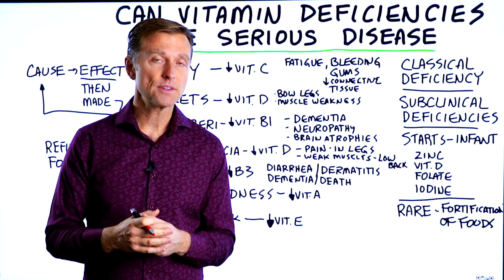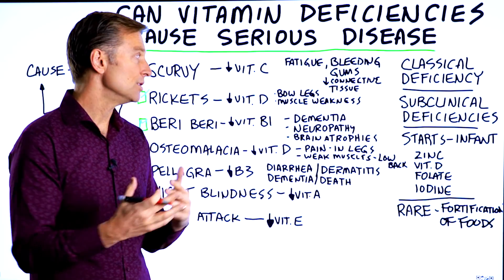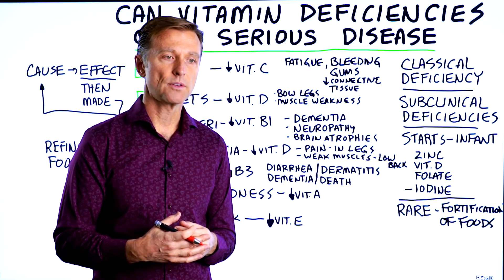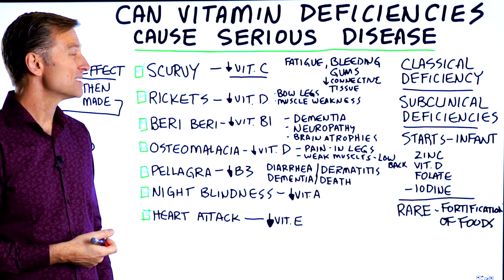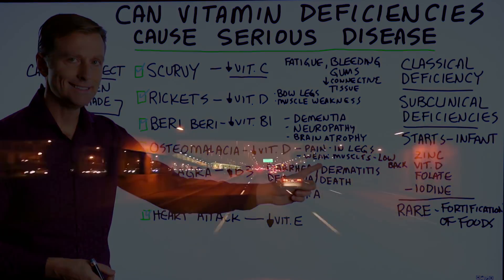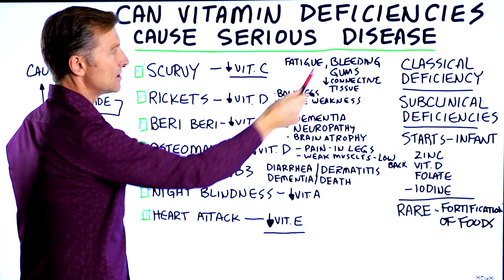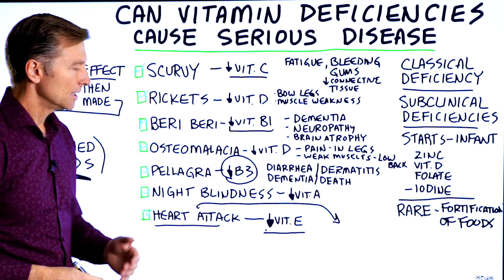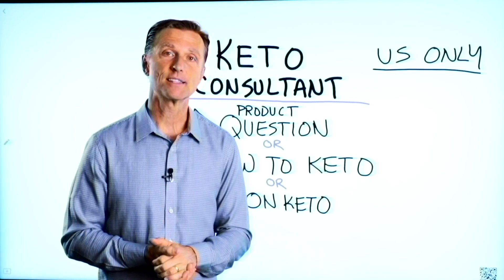Vitamin Deficiencies Cause Serious Diseases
Is it possible to develop a serious disease if you’re low on nutrients? Check this out.

Timestamps
0:00 Can vitamin Deficiencies cause serious disease?
0:16 Diseases caused by classical deficiencies
1:03 Deficiencies in childhood
2:26 Subclinical deficiencies
4:16 The cause of subclinical deficiencies
6:33 Need keto consulting? Call now!

In this video, we’re going to talk about a common question I get from my viewers: can vitamin deficiencies cause serious disease?

You may not connect serious diseases with a nutrient deficiency. However, nutrient deficiencies may actually be at the root of many of the most common diseases today.

Many diseases are caused by classical deficiencies, including:
• Scurvy (low vitamin C)
• Rickets (low vitamin D)
• Beri Beri (low vitamin B1)
• Osteomalacia (low vitamin D)
• Pellagra (low vitamin A)
• Night blindness (low vitamin A)
• Heart attack (low vitamin E)

You also have subclinical deficiencies, which may not be obvious at first. They often cause long-term issues if left unnoticed.

Subclinical nutrient deficiencies are especially bad for infants and mothers who are breastfeeding. A child needs the right amount of nutrients for healthy development. Zinc, vitamin D, folate, and iodine are very important for child development.

Here are some signs of subclinical nutrient deficiencies:

Vitamin C: fatigue, bleeding gums, damaged connective tissue

Vitamin D: Bowed legs, muscle weakness, pain in legs, weak lower back

Vitamin B1: Dementia, neuropathy, brain atrophy

Vitamin B3: Diarrhea, dermatitis, dementia, early death

All of these vitamins are co-factors—they are helper compounds that ensure the proper function of a healthy body. Without them, your health can suffer greatly.

Many nutrient deficiencies occur when you consume refined foods. Consuming refined carbohydrates can lead to insulin resistance. Insulin resistance lowers your ability to absorb nutrients. In turn, low absorption can cause nutrient deficiencies, even if you’re consuming plenty of vitamins and minerals.

In summary, it’s important to avoid refined carbohydrates and address insulin resistance, so you don’t develop nutrient deficiencies.

I hope this helped explain why nutrient deficiencies can cause serious disease and what the primary cause of deficiencies is.